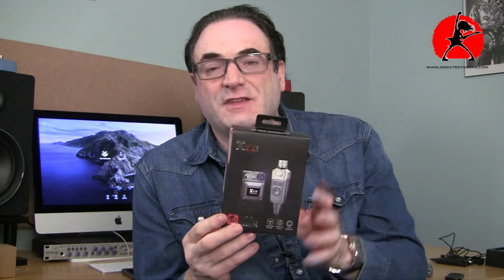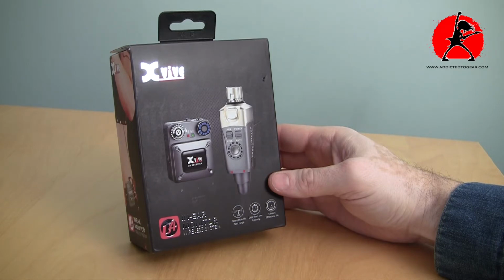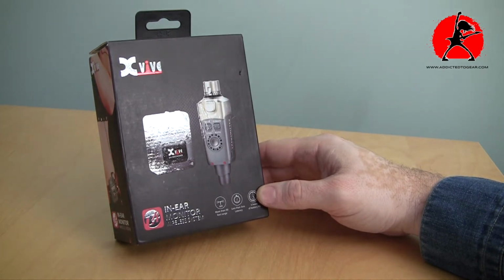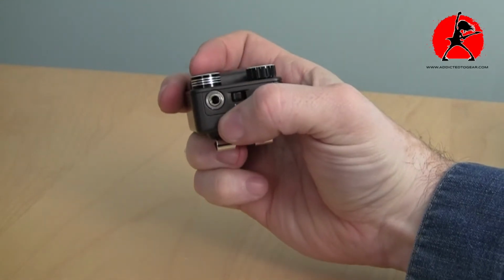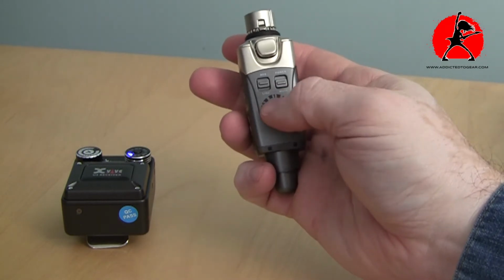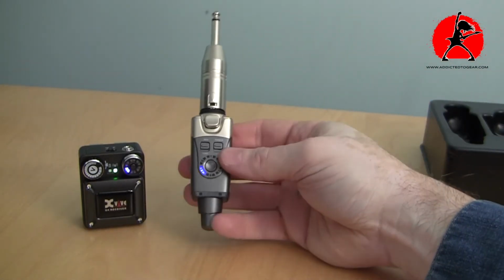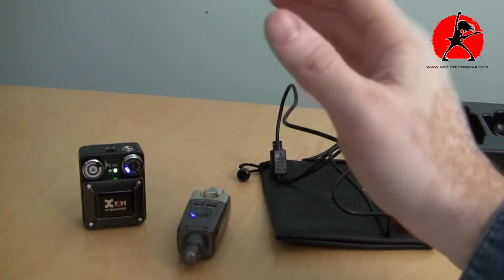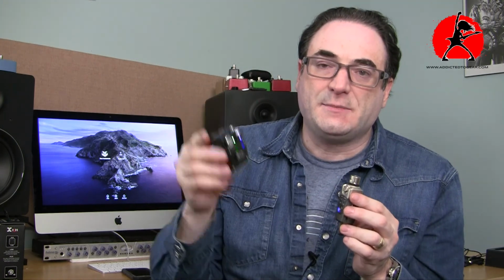Xvive U4 In-Ear Monitoring System from - How Does It Stack Up To The Competition?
The easy, no-setup, digital wireless in-ear monitoring from Xvive is an affordable solid contender for anyone looking for a well built yet simple to use system. The Xvive U4 system gives you a 90-foot range of clear audio with a 107 dB signal-to-noise ratio.

- 2.4 Ghz wireless in-ear monitor system
- Create your personal or team's monitor system
- Send audio wirelessly to performers onstage
- 90-foot range
- Supports XLR or TRS input
- Up to 107 dB signal-to-noise ratio for clear, detailed audio at any volume
- Plug-and-Play, so you can focus on the performance
- Slim, lightweight metal bodypack receiver attaches easily to a belt or guitar strap
- Add your own earphones with a 1/8" stereo plug

► For more channel swag including cup, stickers, phone cases, and more click the images below!